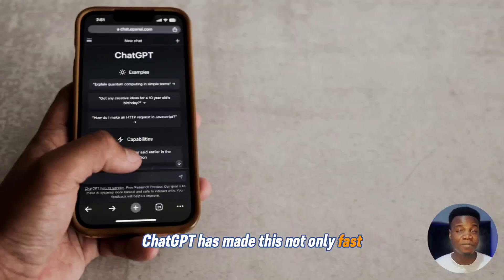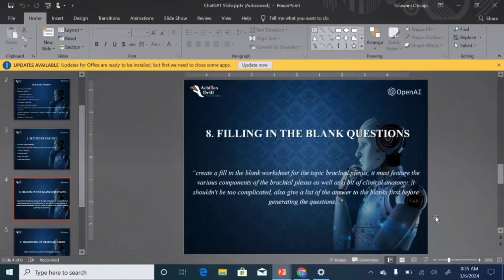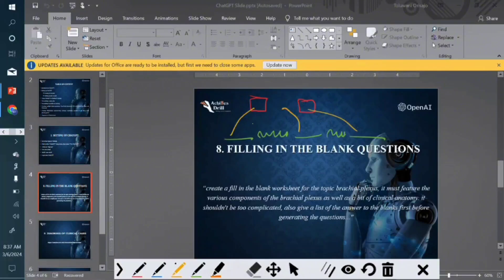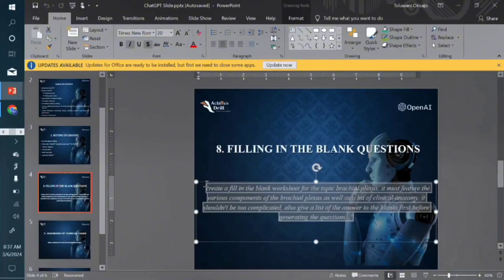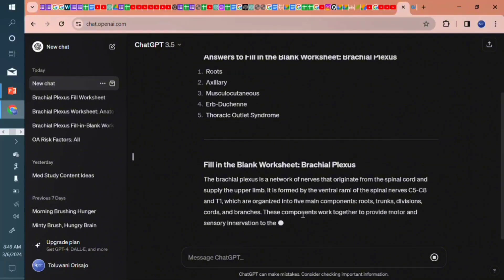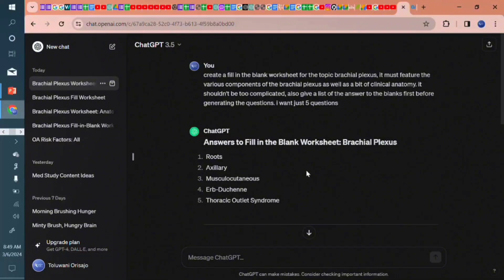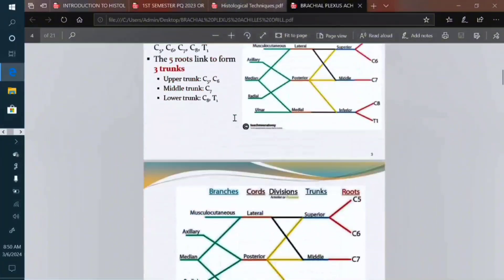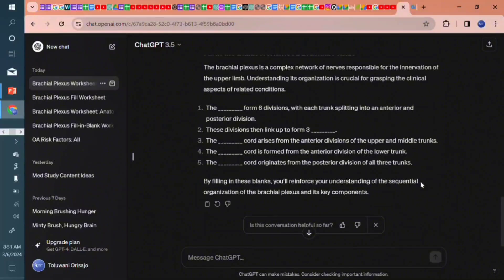Create FILL-IN-THE-BLANK QUESTIONS with ChatGPT for FREE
ChatGPT is an amazing AI tool but many are unaware of its capabilities.This particular video explains how to use ChatGPT to create FILL IN THE BLANK practice questions.

ChatGPT prompt used was: "create a fill in the blank worksheet for the topic brachial plexus, it must feature the various components of the (topic of interest) as well as a bit of clinical anatomy. it shouldn't be too complicated, also give a list of the answer to the blanks first before generating the questions…”